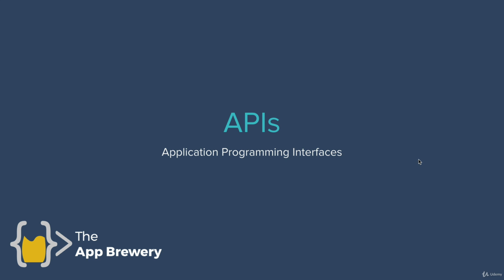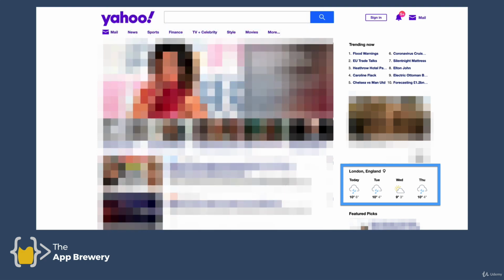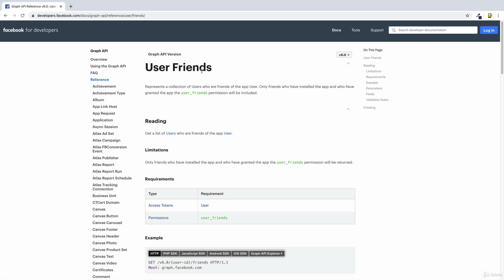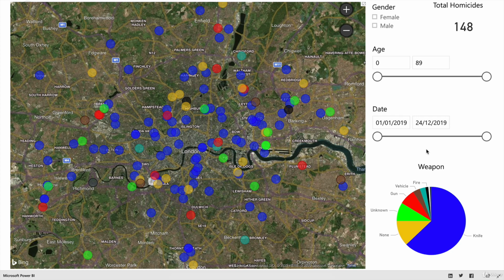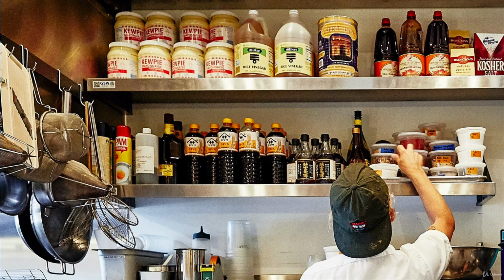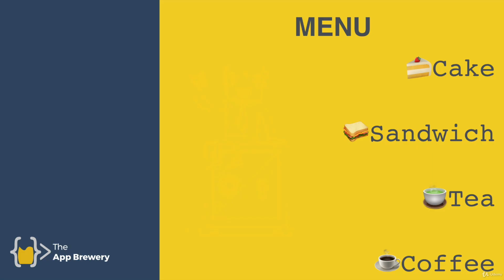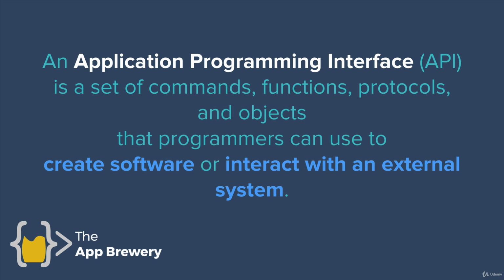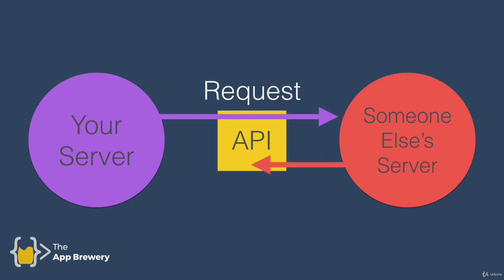Why Do We Need APIs